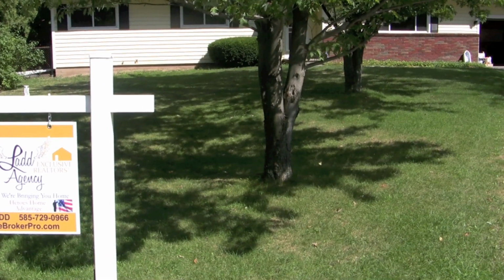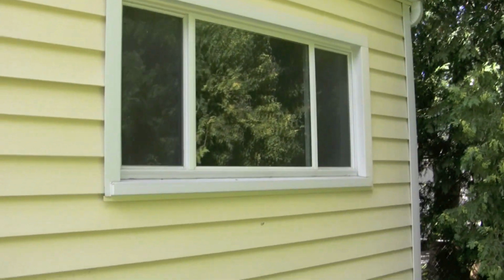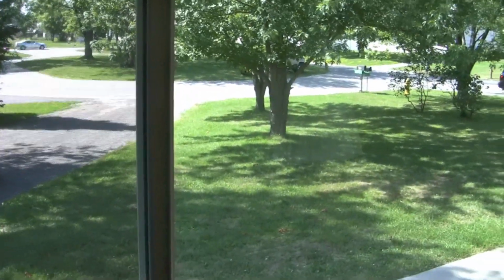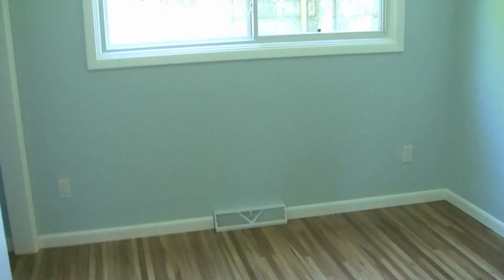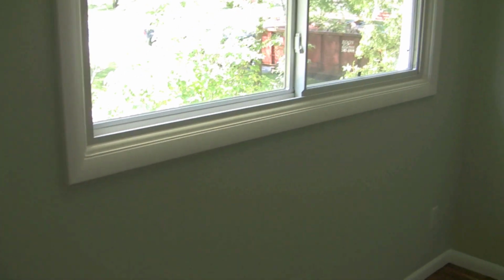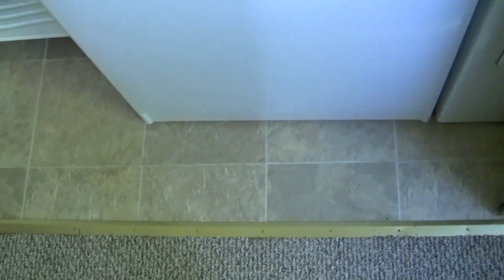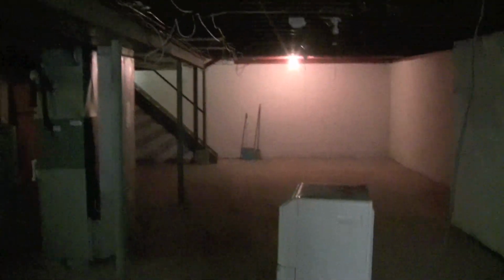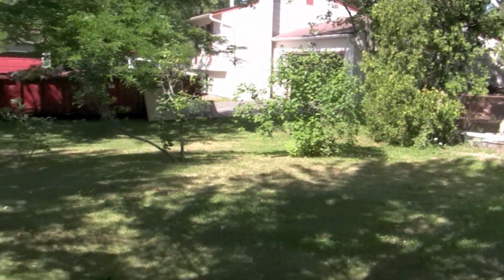The farewell tour of the house that I grew up in.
Sorry for the long video, but this is a complete tour.  Enjoy!